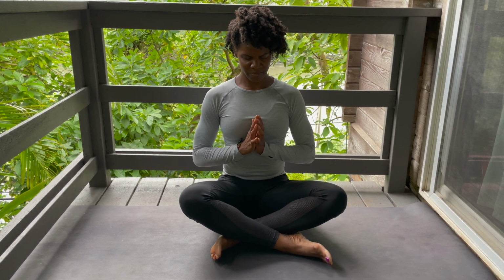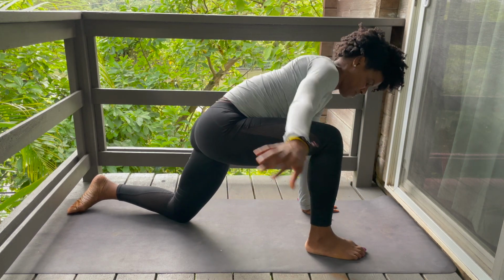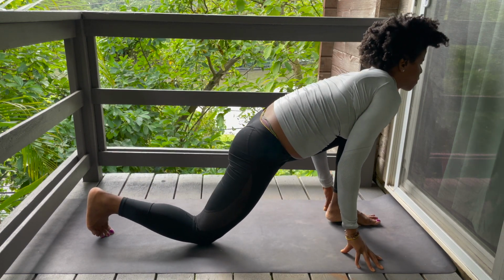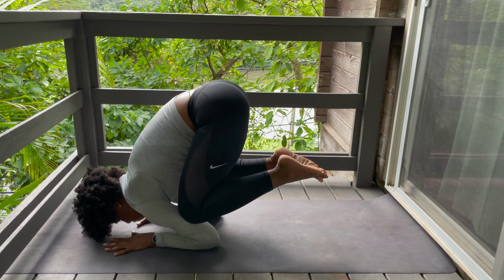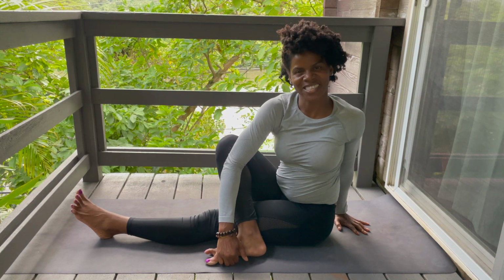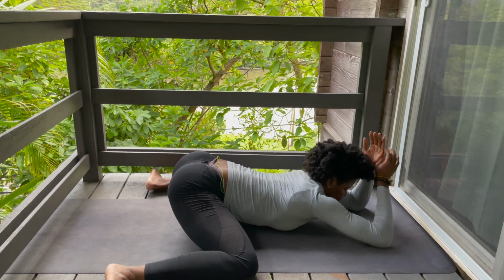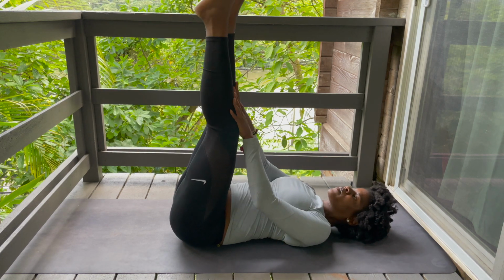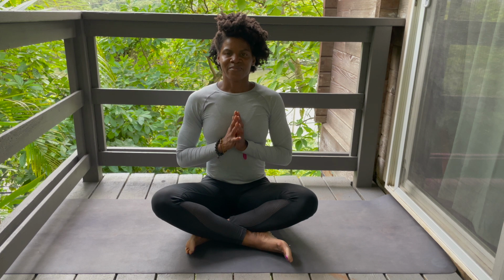20 Minutes Morning Deep Stretch Yoga | Release tension & increase flexibility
20 Minutes Deep Stretch Yoga | Release tension and increase flexibility | Follow-along

Namaste yogis, this is a total body yoga is a deep stretch practice for the entire body This class invites you on the mat to go deeper stretch. This 20 min yoga practice is great for the lower back and the hips emphasis on those of your tight hips also increase strength in the core.
 Come with an open mind, lean in, breathe deep, stretch it out, and connect to something big.

This will be a great one to repeat weekly, check the playlist for deep stretch and flexibility. Try it and see how your experience changes and unfolds. Just breath, let go, and have a little fun with it. ;)

Connect.

Please consult with your physician before beginning any exercise program. By participating in this exercise or exercise program, you agree that you do so at your own risk, are voluntarily participating in these activities, assume all risk of injury to yourself, and agree to release and discharge Om  Green Wellness from any and all claims or causes of action, known or unknown, arising out of Om Green Wellness's negligence.

Quote of the day: “Self-care is never a selfish act—it is simply good stewardship of the only gift I have, the gift I was put on earth to offer to others.”
Parker Palmer